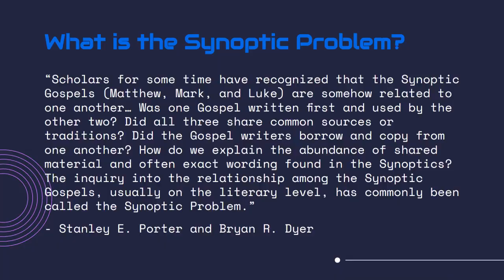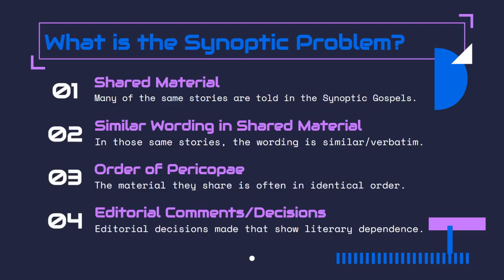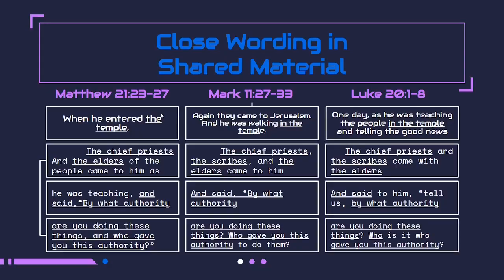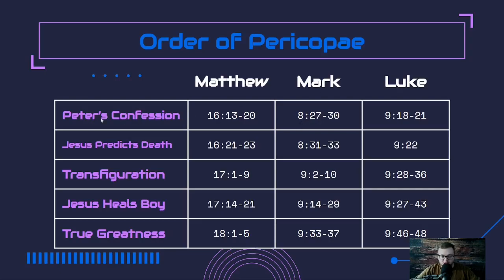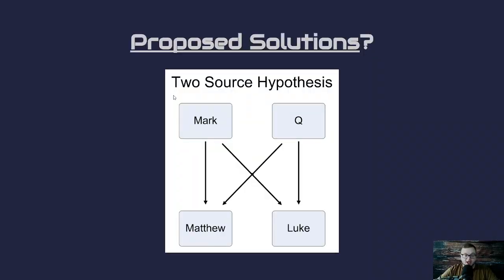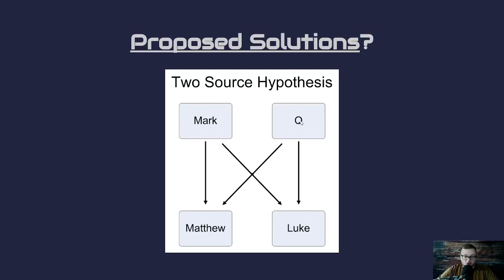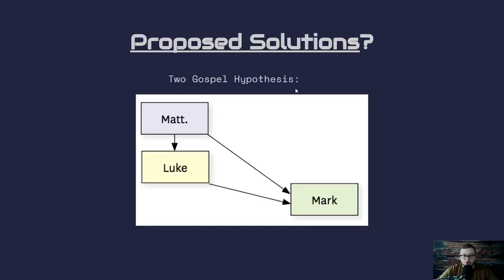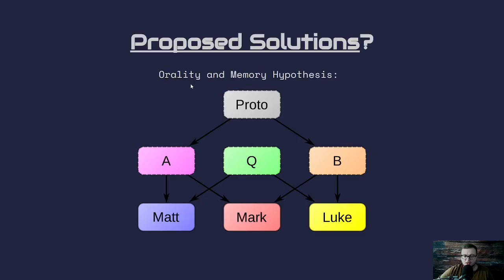An Introduction to the Synoptic Problem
Hello and welcome to the Epitome! Today, we will be giving a brief introduction to the Synoptic Problem, and the four main views held in the scholarship today for solutions to it!

Link to Book: